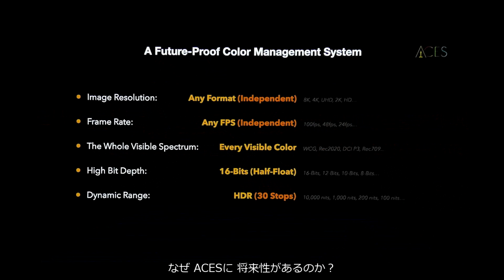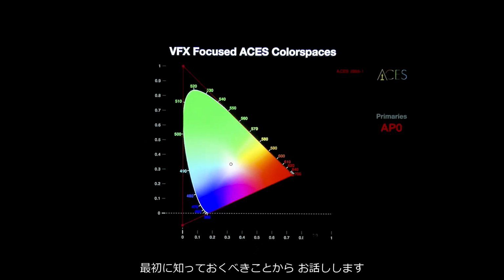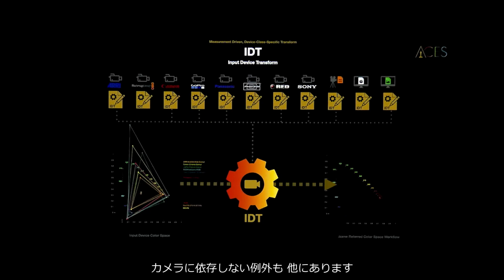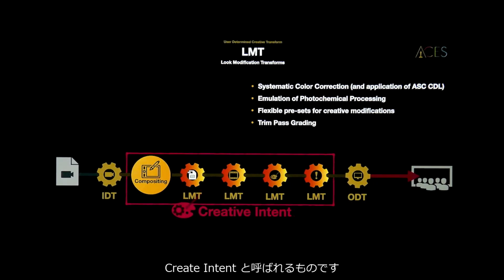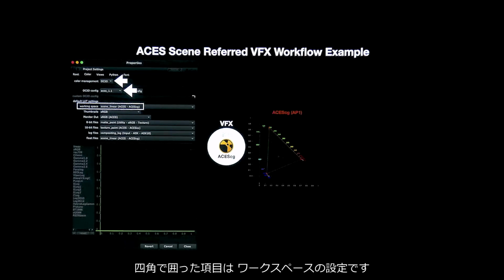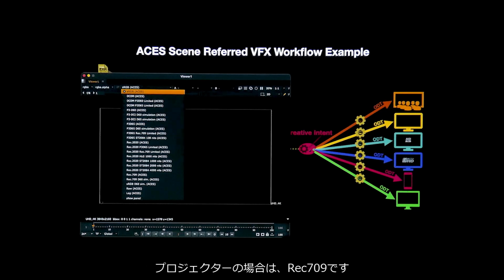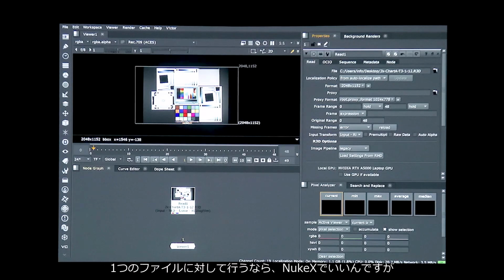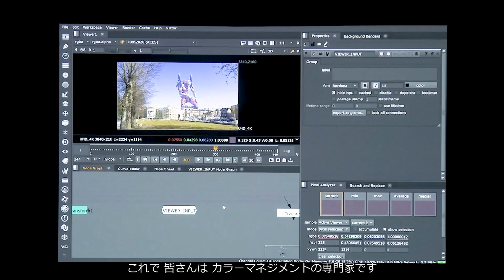Foundry at FMX: NukeでのACESワークフロー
ACES (Academy Color Encoding System)は、世界中のVFXスタジオにとって標準的なカラーマネージメントソリューションになりつつあります。世界中のスタジオ間のコラボレーションが増え、VFXが複雑化する中、ACESは映画製作者の芸術的意図を維持したまま、ポストプロダクションのワークフローをエンドツーエンドで維持するために不可欠です。このセッションでは、ACESシステムを解明し、ReadからWriteまでの色変換を理解し、NUKEでACESワークフローを扱う原理とベストプラクティスを理解するための概要を提供します。

スピーカー:
Victor Perez（ディレクター＆ビジュアルエフェクトスーパーバイザー）